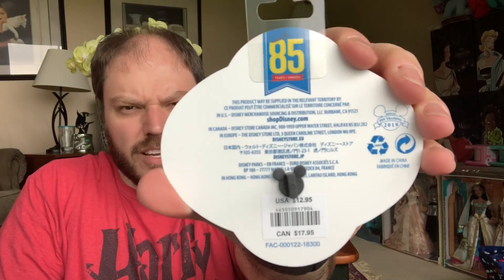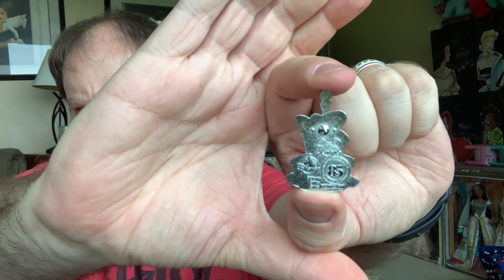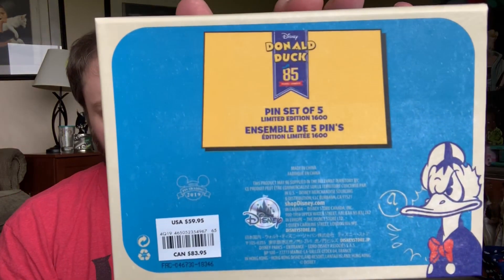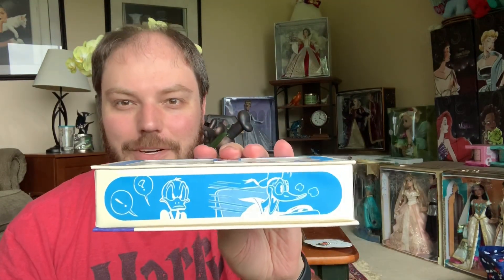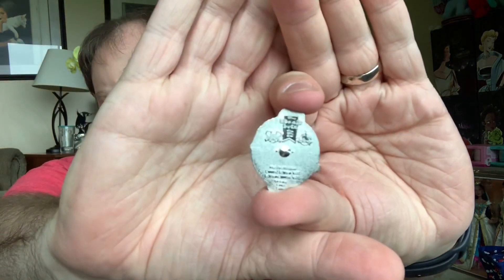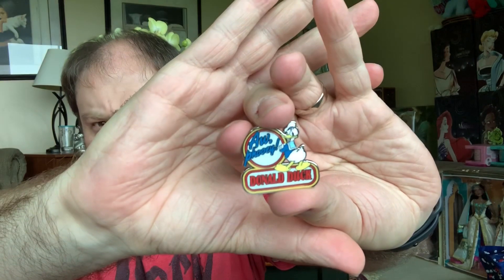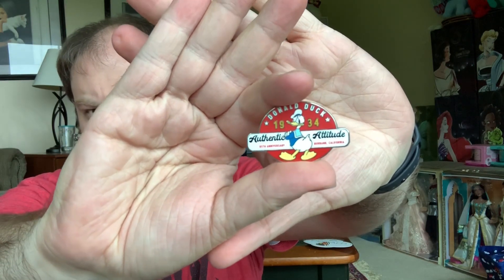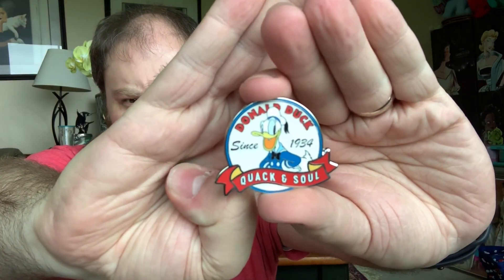Donald Duck 85th Birthday Limited Edition Pin Set and Birthday Pin Review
Hey there Disney Fans!!  Donald Duck celebrated his 85th birthday last weekend and this weekend I received the commemorative pins in the mail!😁😁